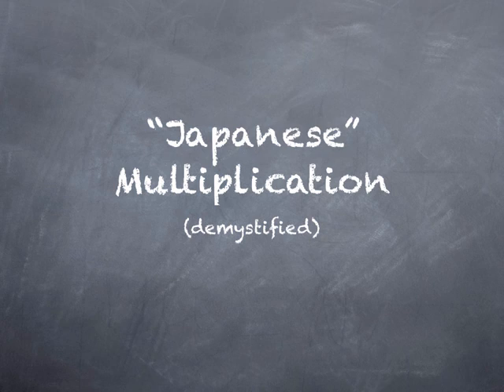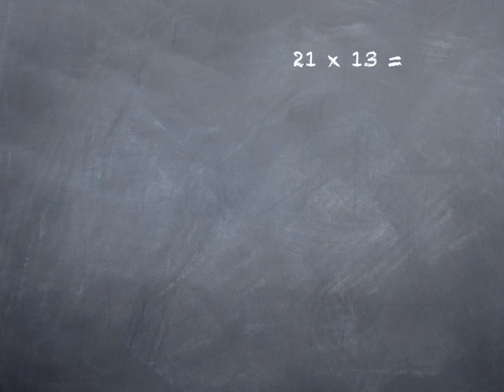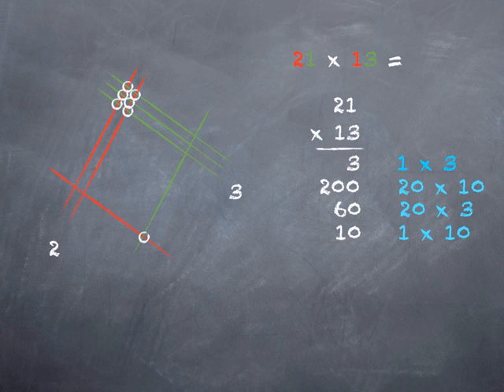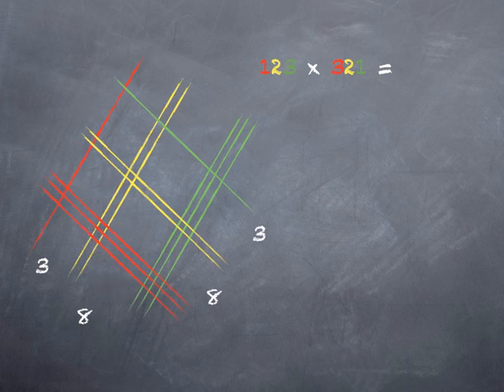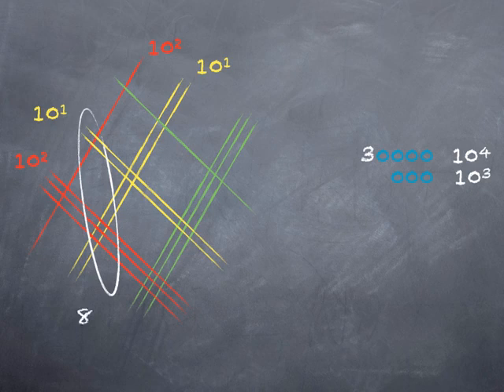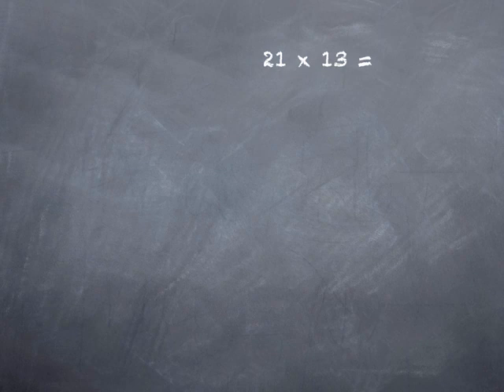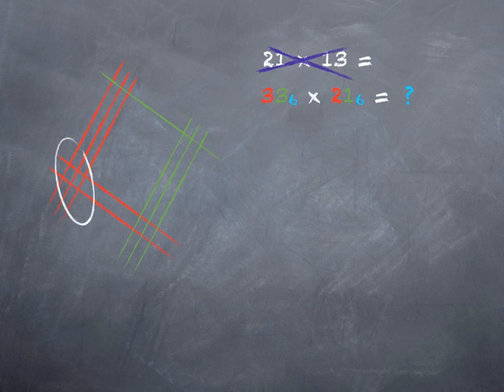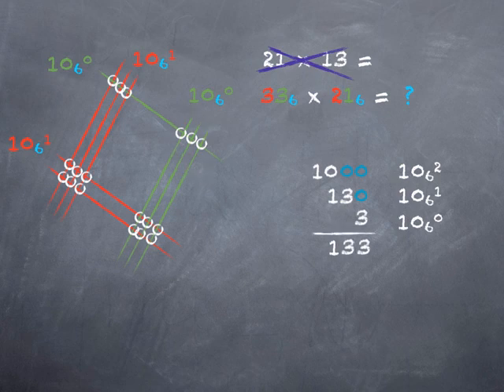Japanese Multiply Trick । 10 Sec Multiplication Trick | Short Trick Math | Dikshesh29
10 Sec Multiplication Trick | Short Trick Math | Multiply Short Trick | multiplication tricks | multiply karne ki short trick | japanese multiply with lines

Hi, How are you? Here is another Multiplication Short Trick video for all of you to fasten your calculations. Watch this video and you too will also be able to solve any multiplication sum in just 10 sec. This Japanese trick to multiply numbers would make you a pro in mathematics and help you doing critical sums in just a few seconds. Now It's your turn to impress all your peer. Share this with your friends. Watch this video till the end as well as share among your friends.